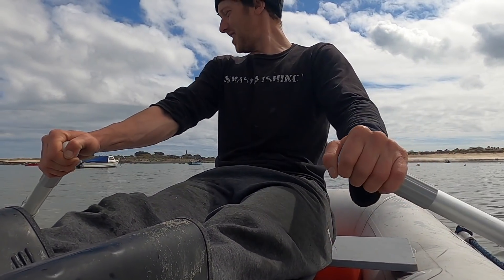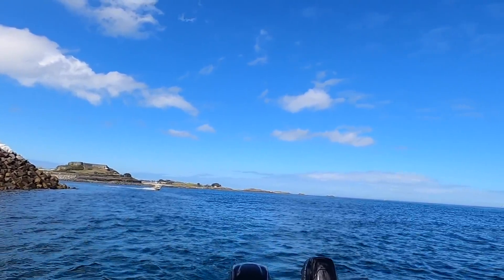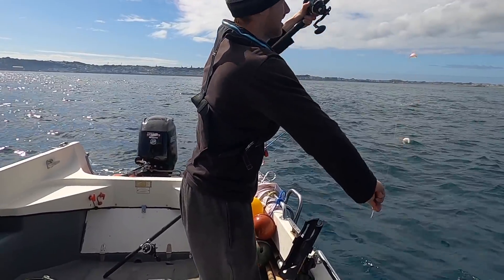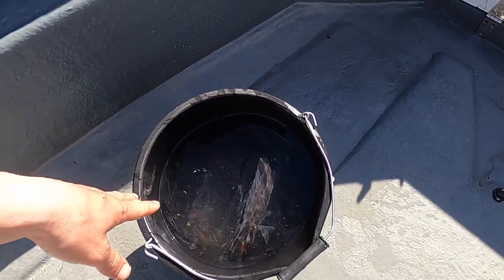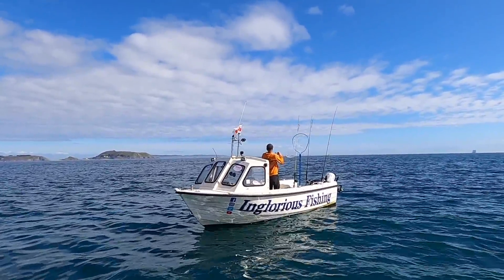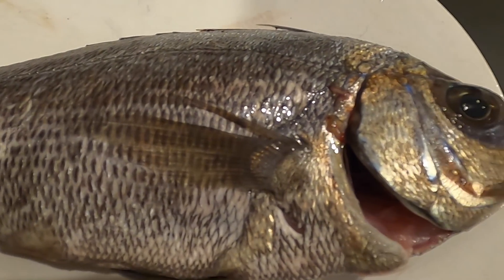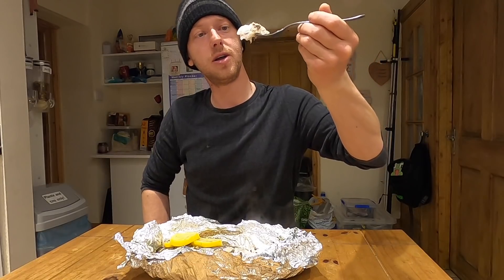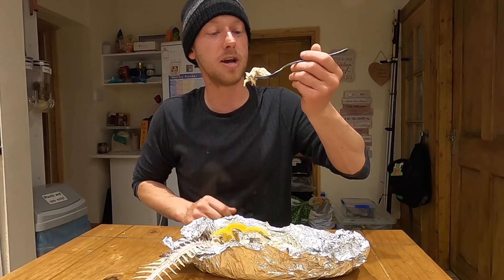Catching Black Bream on Prawns , Catch & Cook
Follow Sam!